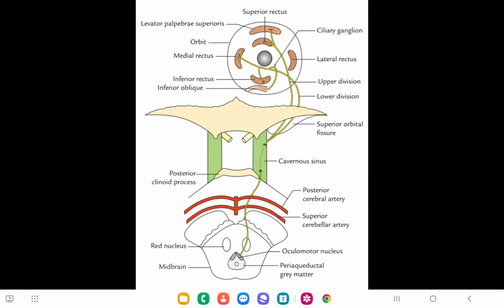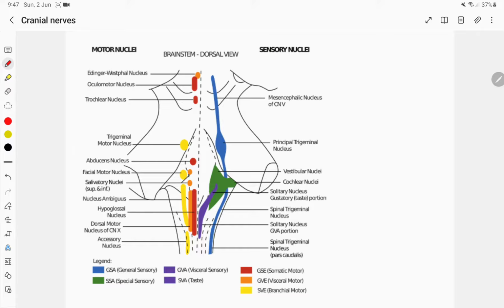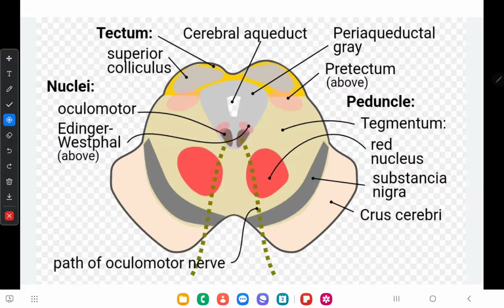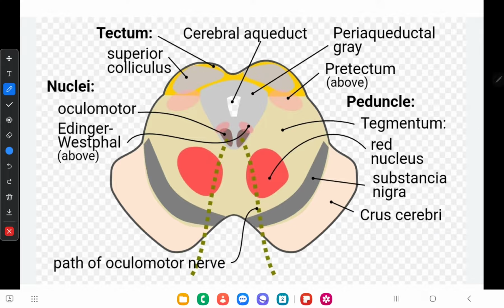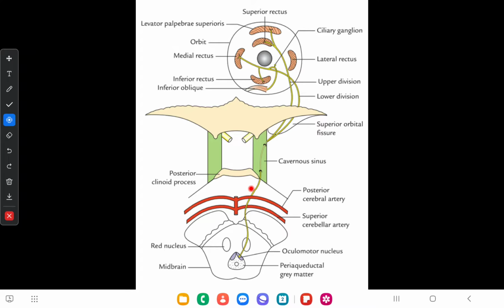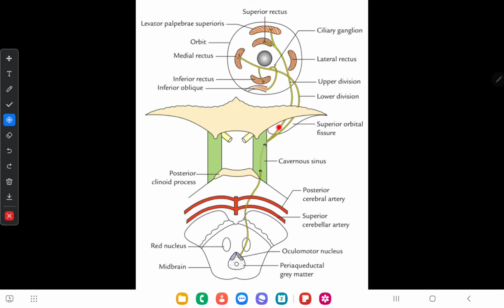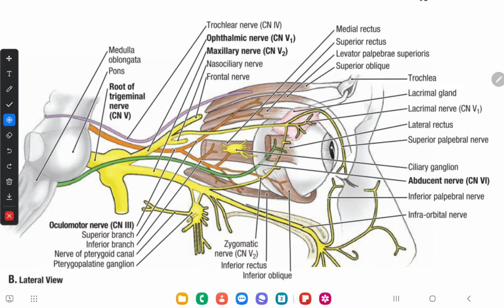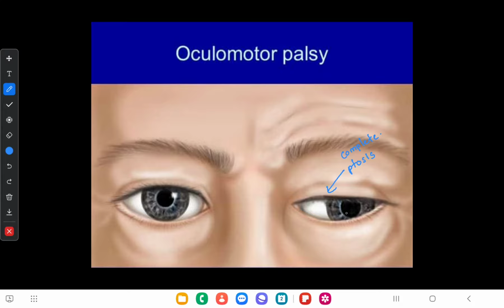Oculomotor Nerve ●○● || Pathway, Ptosis, Nerve Testing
Introduction
The oculomotor nerve, also known as cranial nerve III, is vital in the cranial nerve system. It plays a significant role in eye movement 👀 and pupil constriction 👁️. Understanding its pathway, associated conditions such as ptosis, and methods of nerve testing is crucial in clinical neurology and ophthalmology.

 Pathway of the Oculomotor Nerve
The oculomotor nerve originates from the oculomotor nucleus located in the midbrain 🧠, at the level of the superior colliculus. It travels through the following vital structures:

1. Emergence from the Brainstem: The nerve fibers emerge anteriorly from the midbrain, between the superior cerebellar and posterior cerebral arteries.

2. Cavernous Sinus: It then passes through the cavernous sinus, an extensive collection of thin-walled veins located on either side of the pituitary gland.

3. Superior Orbital Fissure: The nerve enters the orbit via the superior orbital fissure, a key opening in the skull located between the lesser and greater wings of the sphenoid bone.

Within the orbit, the oculomotor nerve divides into a superior and an inferior division:

- Superior Division: Innervates the superior rectus and levator palpebrae superioris muscles, responsible for elevating the eye and eyelid, respectively.

- Inferior Division: Innervates the medial rectus, inferior rectus, and inferior oblique muscles, controlling various movements of the eye. It also provides parasympathetic fibers to the ciliary ganglion, which control pupil constriction and lens accommodation.

 Ptosis (Drooping Eyelid)
Ptosis refers to the drooping of the upper eyelid and can result from dysfunction of the oculomotor nerve. This condition may be congenital or acquired and can affect one or both eyes 👁️👁️. The severity of ptosis varies, and it can significantly impact vision and appearance. Fundamental causes of ptosis related to oculomotor nerve dysfunction include:

- Nerve Palsy: Damage to the oculomotor nerve due to trauma, tumors, aneurysms, or ischemia (often associated with diabetes or hypertension).

- Myasthenia Gravis: An autoimmune disorder that affects the neuromuscular junction, leading to muscle weakness, including the muscles controlling the eyelid.

- Horner's Syndrome: A condition caused by disruption of the sympathetic nerves supplying the eye, leading to ptosis, miosis (constricted pupil), and anhidrosis (loss of sweating) on the affected side.

 Nerve Testing
Testing the function of the oculomotor nerve involves a series of clinical assessments to evaluate eye movement, pupil response, and eyelid position. Common tests include:

1. Pupil Light Reflex Test: Shining a light 💡 in each eye to observe direct and consensual pupil constriction.

2. Eye Movement Examination: Asking the patient to follow an object in different directions (up, down, left, right, and oblique) to assess the function of the eye muscles innervated by the oculomotor nerve.

3. Ptosis Assessment: Measuring the distance between the upper eyelid margin and the corneal light reflex to determine the extent of eyelid drooping.

4. Accommodative Response: Evaluating the pupil’s response to focusing on a near object, which involves both the oculomotor nerve and the ciliary muscles controlling lens shape.

 Conclusion
The oculomotor nerve plays a crucial role in eye movement and pupil function. Understanding its pathway, recognizing conditions like ptosis, and conducting appropriate nerve testing are essential for diagnosing and managing various neurological and ophthalmological disorders. Early detection and intervention can significantly improve patient outcomes and quality of life.

⏰ Chapter Timestamps:

0:00 Introduction
0:25 Motor and Sensory Nuclei in Brainstem
4:00 Pathway
13:48 Oculomotor Nerve Palsy